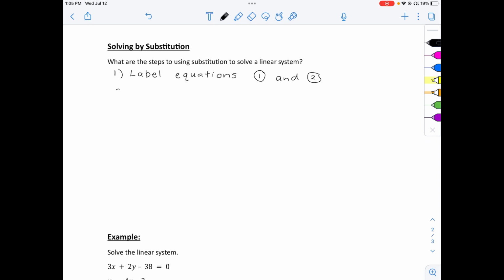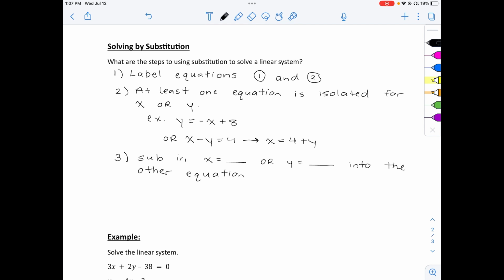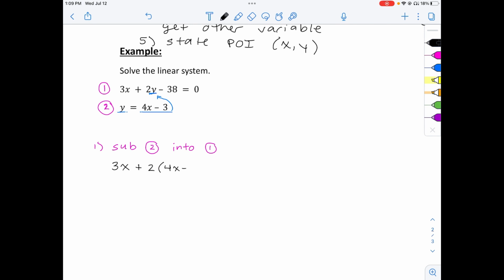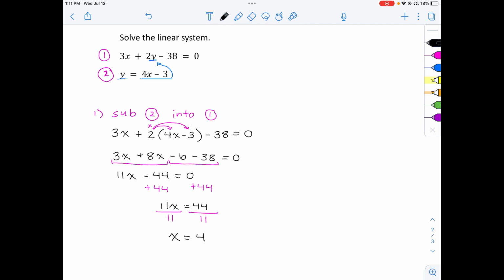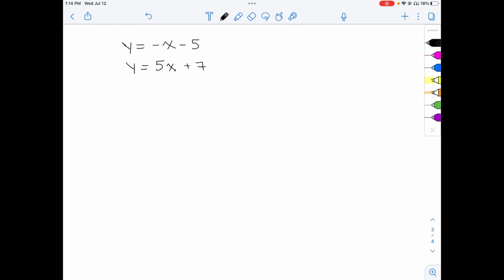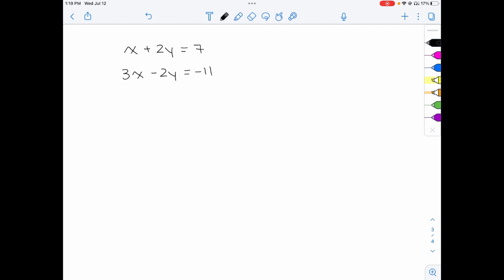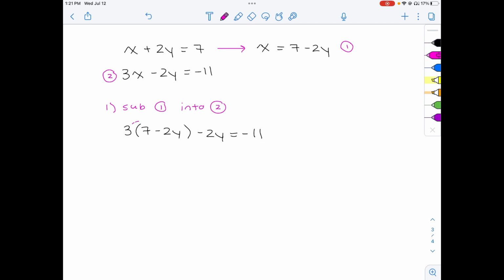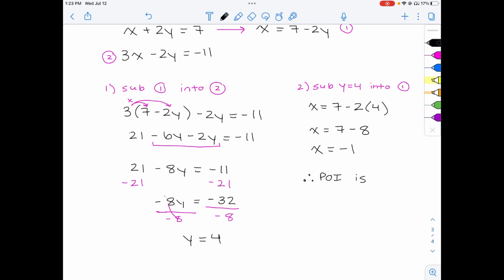Day 6 Summary - Solving with Substitution